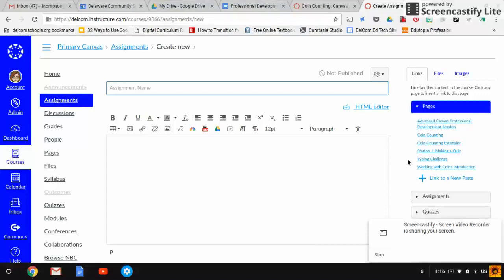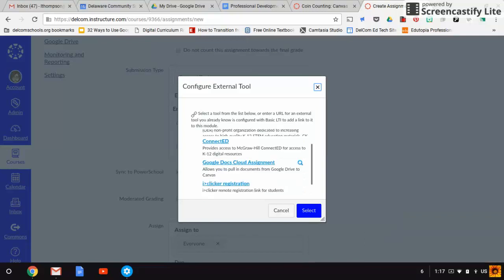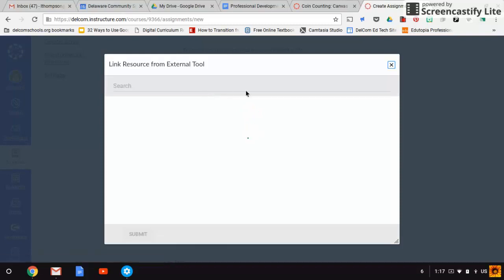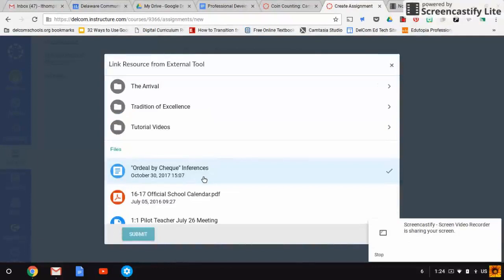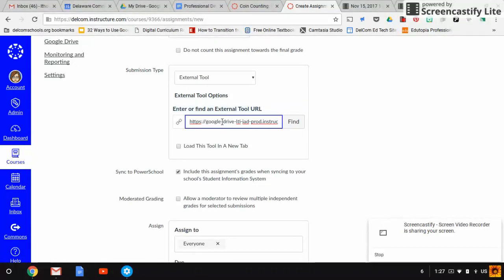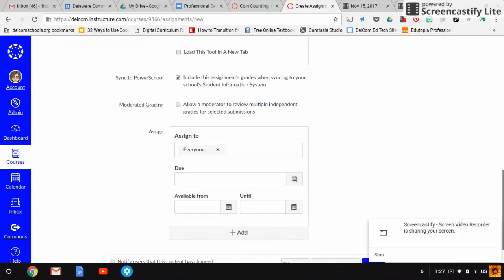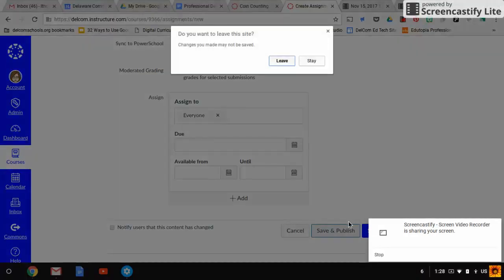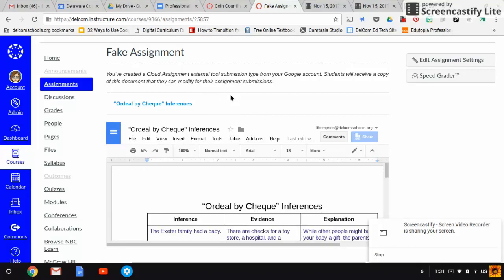Assigning a Google Doc through Canvas External Tools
Through the Canvas LMS integration with Google Docs, we can use the External Tools features to assign students assignment on Google Docs.  This creates a new Doc for each student (similar to how it would work on Google Classroom). This is great for keeping students within Canvas, for having students complete templates and tables, etc.